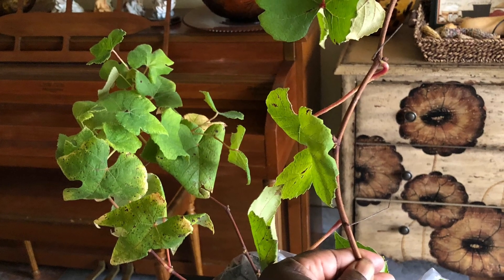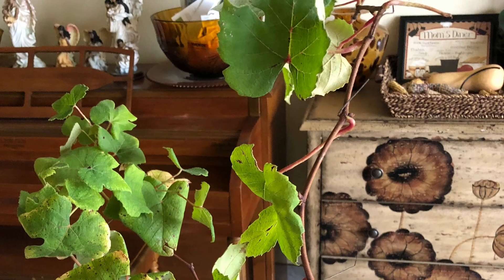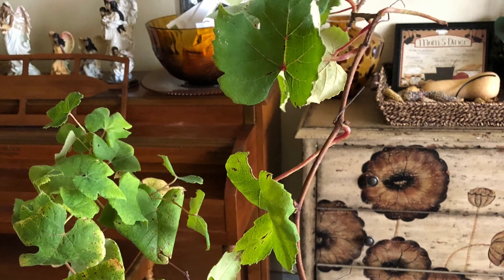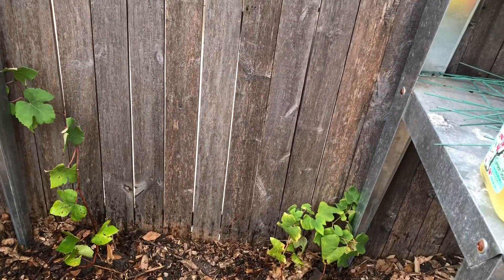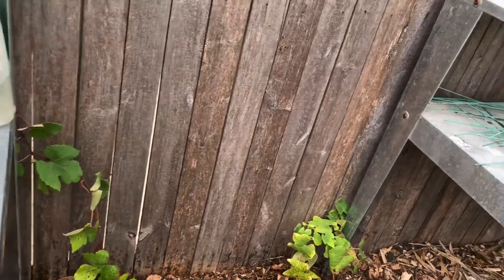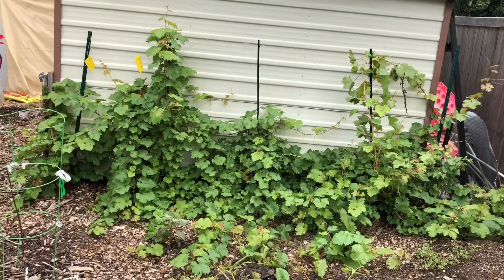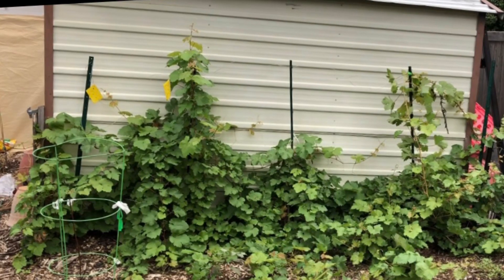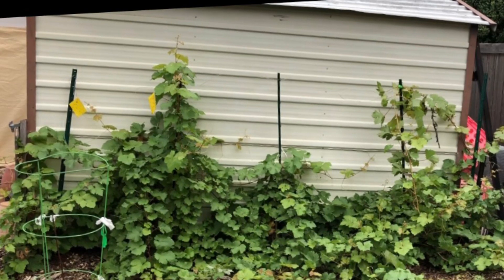Transplanted Concord Grapes Vines in the ground - An Update on Thompson Green Seedless Grapes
I’m praying for everyone that is in the path of Hurricane or Tropical Storm Florence. May God keep His loving arms of protection around you and your families. 🙏🏾🙏🏾🙏🏾